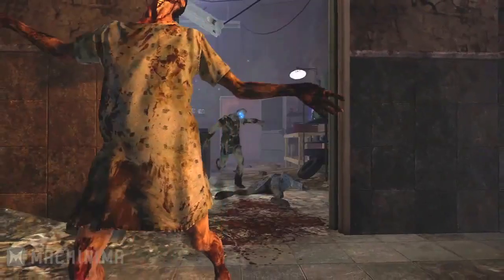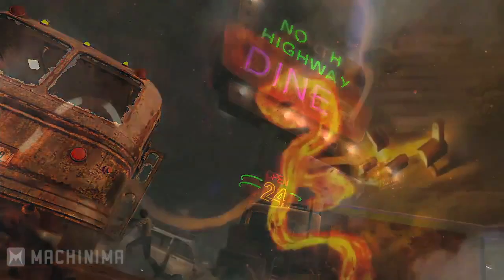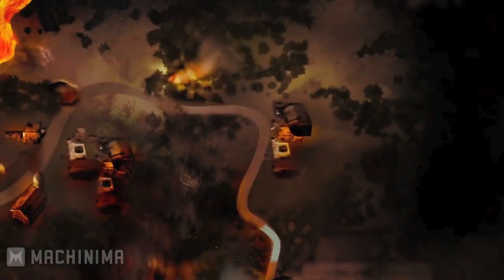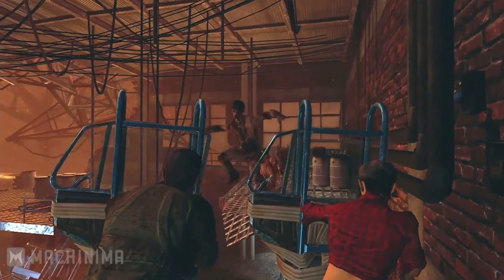BO II Zombies Breakdown- Wunder Weapon? Riot Shield! Perks? Pack-a-punch?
This is my breakdown of the zombies trailer!! so excited to see a full trailer!  it revealed a ton of stuff, but it also left many questions unanswered!! where are the perks located if the map moves around? if the bus moves around, can you go back to the other spots?  who drives the bus?  where is the pack a punch machine located?  what about wall guns?  will you be able to rape train zombies?  Will there be easter eggs?  is this a game mode that is not survival?  It looks like this is not survival mode to me, based on the level like system.  but let me know your thoughts below!  i am not an expert on zombies, just an avid fan!!

There looks like the map takes you to different places, looks like there are 5 places we know of from this trailer:

1 - Bus stop
2 - Diner
3 - Barn
4 - Industrial Building
5 - Downtown